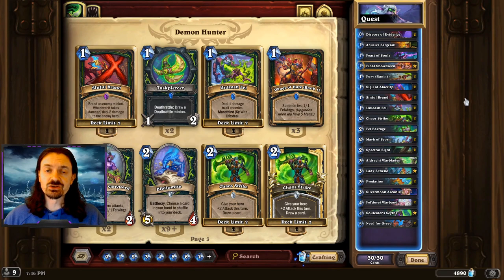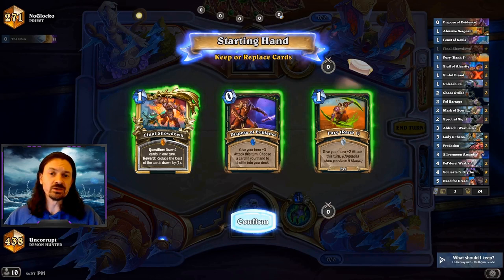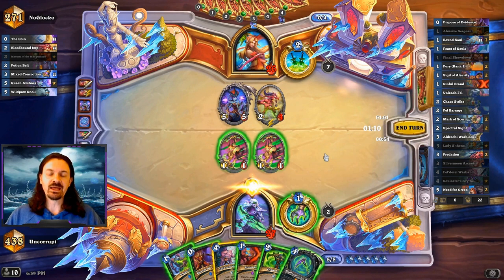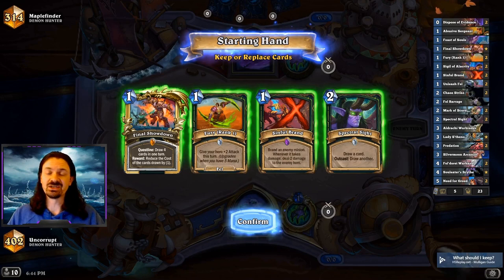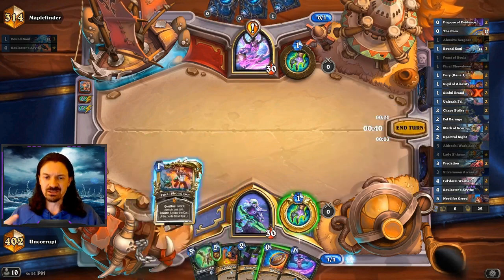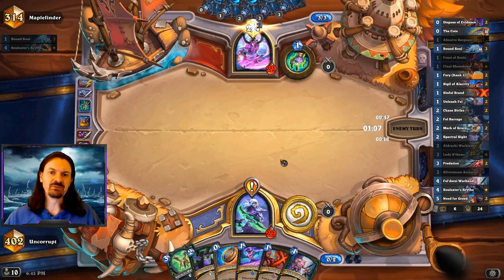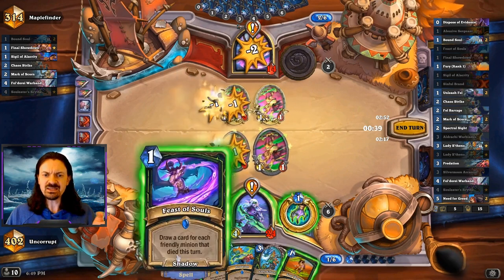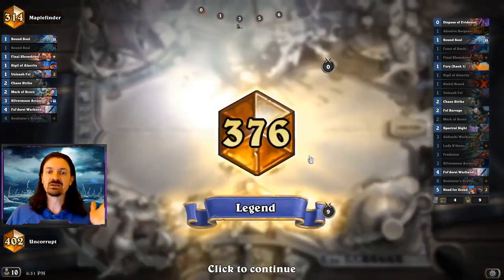Quest Demon Hunter Explained! - Guide To The Meta Tyrant! | Hearthstone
Taking a deep dive look at Hearthstone's Quest Demon Hunter. After a quick overview of the deck list and a general mulligan guide, I jump into some gameplay to give my expanded thoughts on the deck and the best way to pilot it.

Deck Code: AAECAea5Awj39gOJ9wODnwTWnwSRoAT7vwSVkgWdpAULwvEDivcDyIAEtp8EtKAEmLoEn+IEpeIEhpIFiZIFi5IFAA==